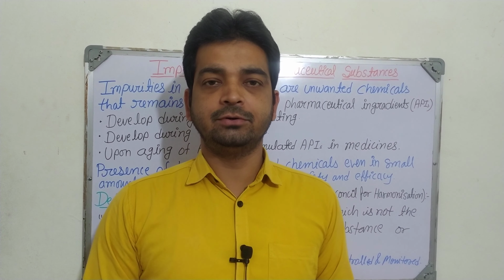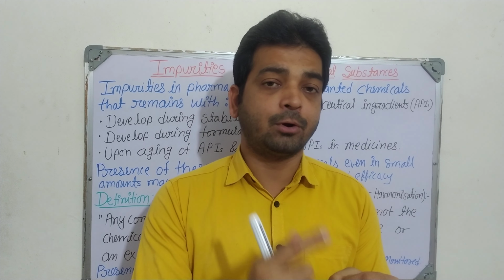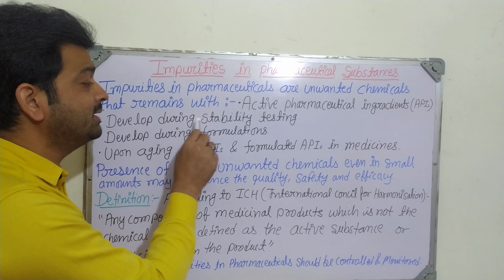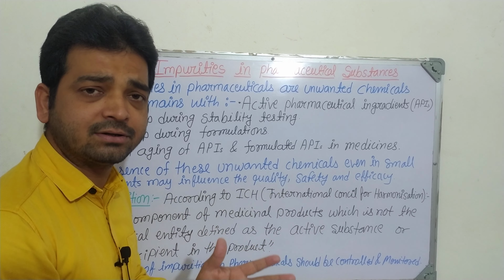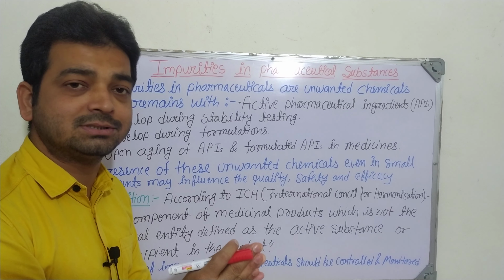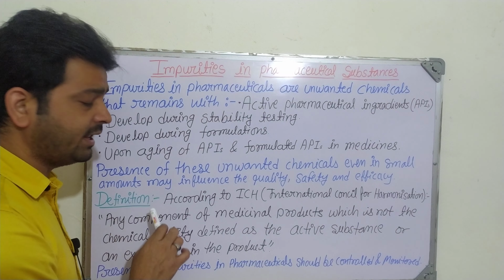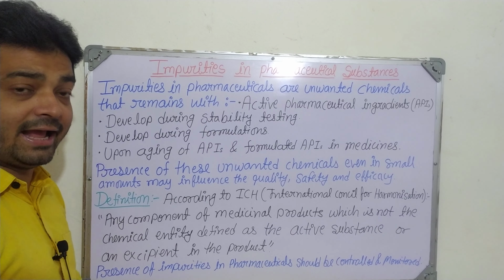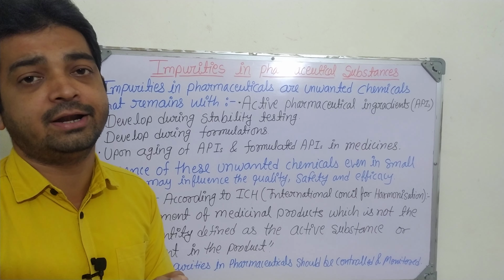Impurities in pharmaceutical substance|PIC|B.Pharm 1Sem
Impurities in pharmaceutical substance: These are the unwanted chemical which remains with pharmaceutical substance during the manufacturing processes.

Topic discussed:
1. Impurities
2. Cause for impurities
3.Definition of impurities